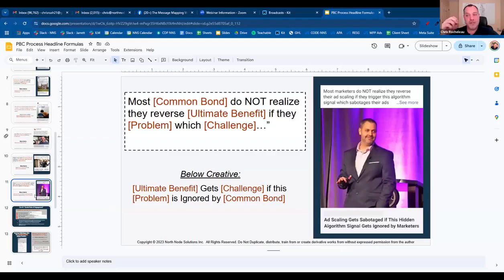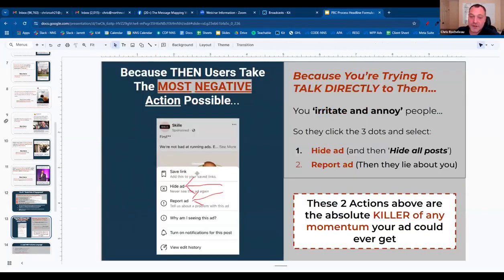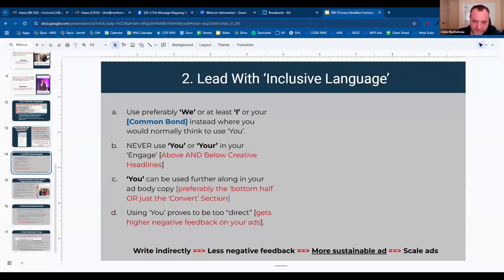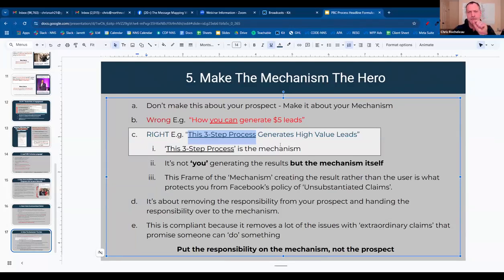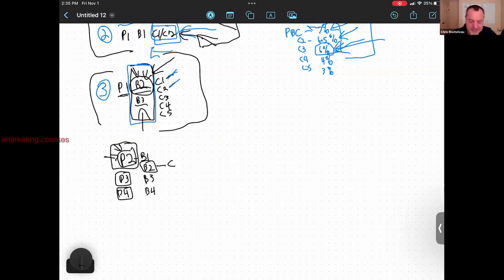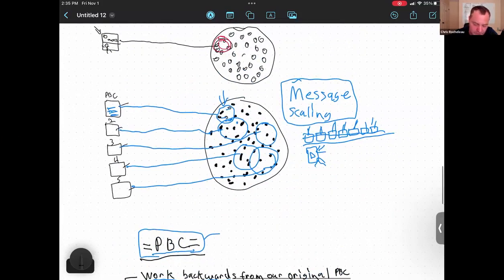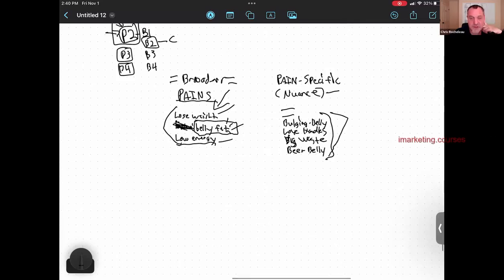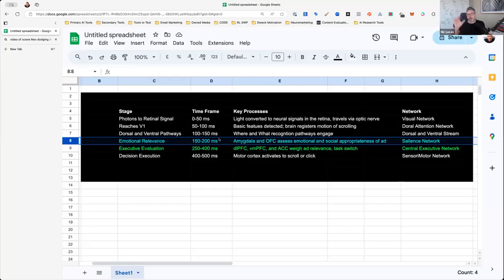05-Day 10 – Tertiary Testing and Creating PBC Variations